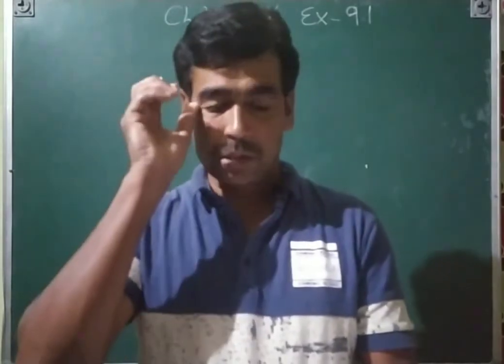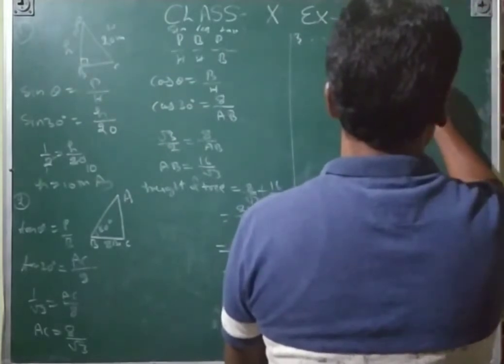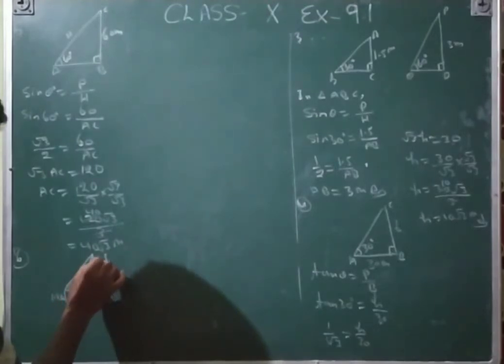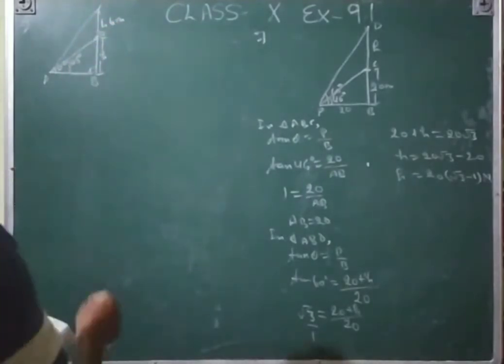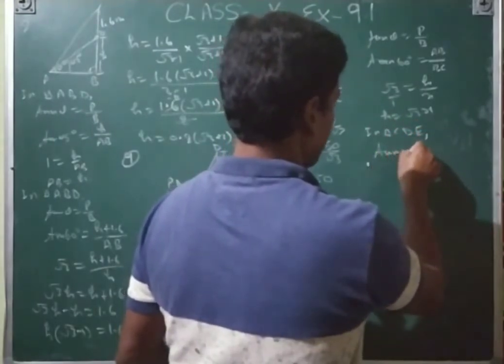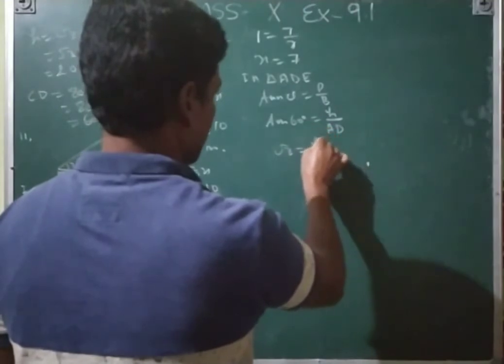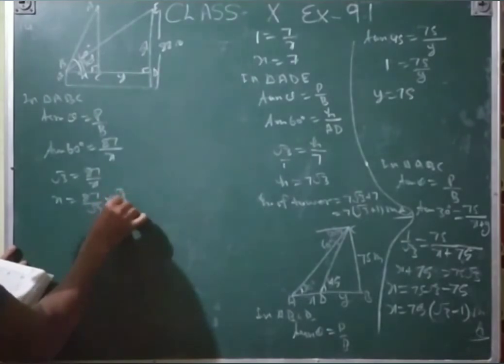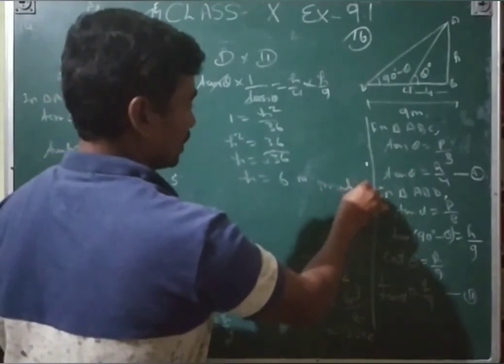Some applications of trigonometry | Chapter 9 | Exercise 9.1 | Class 10 | full explanation